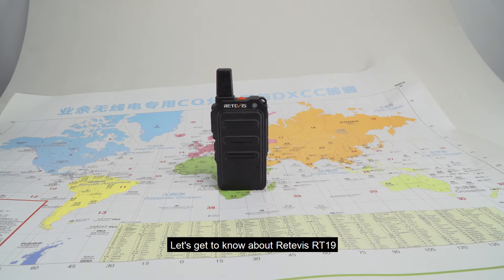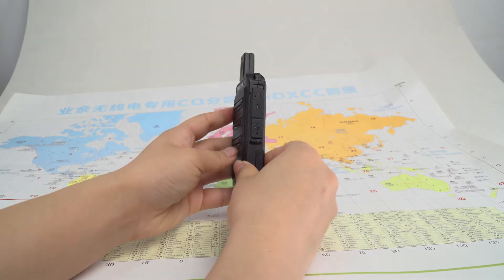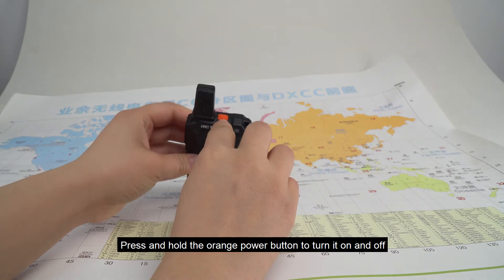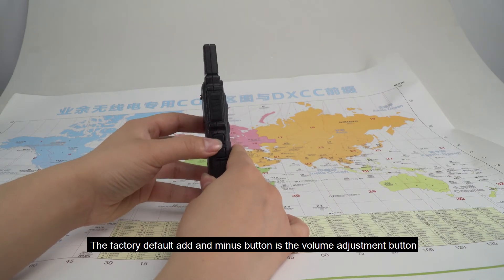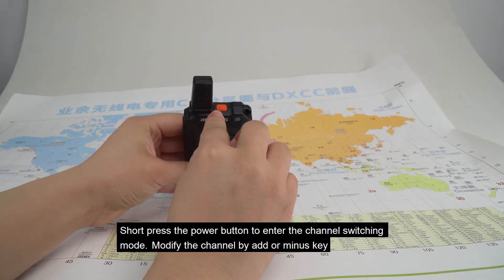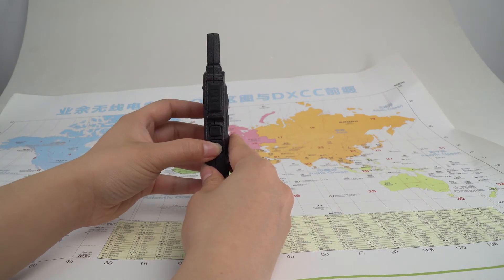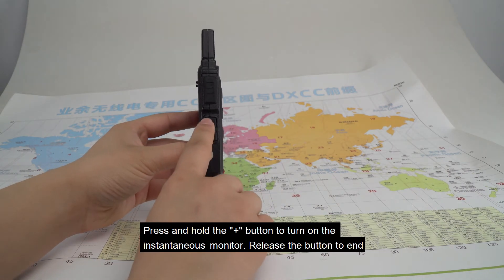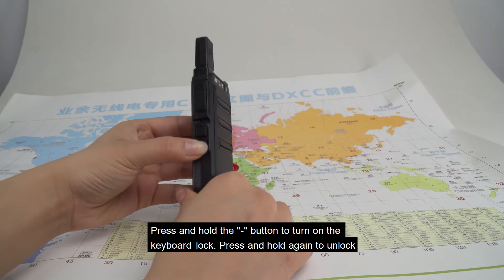RETEVIS RT19, the license-free family outdoor radio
The Ultra-thin License-free radio can be used for outdoor, family and other small places.